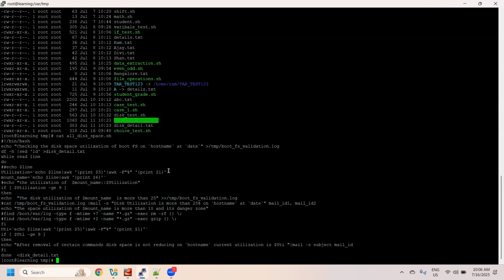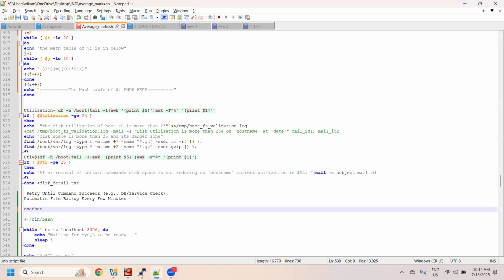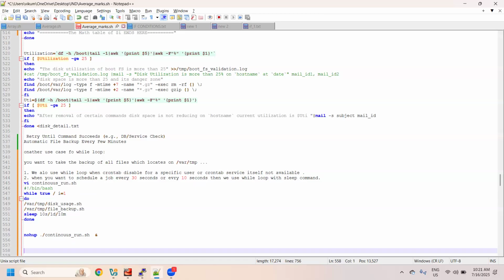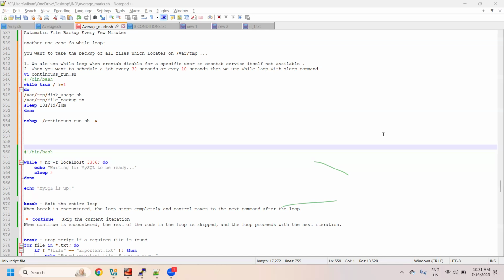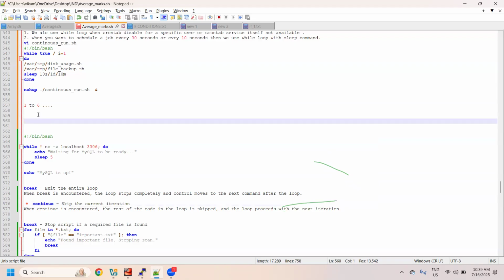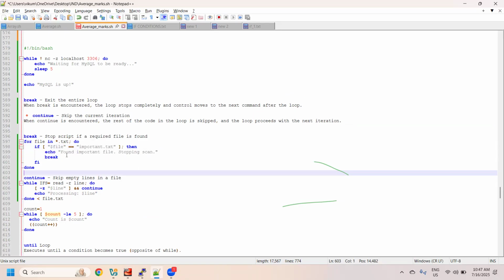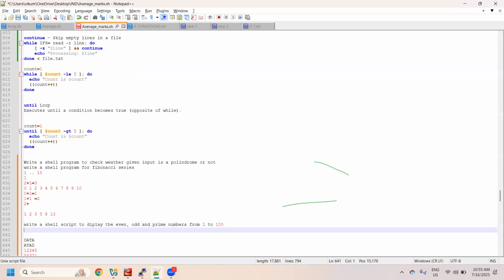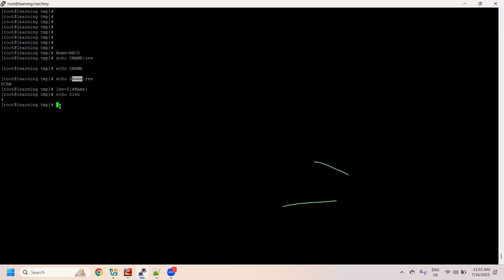UNIX Tutorial – While Loop, Break & Continue | Day 45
This lesson dives into the While loop and control keywords.

🔹 Topics Covered:

Syntax of the While loop

Running conditions and iterations

Using break to exit loops

Using continue to skip iterations